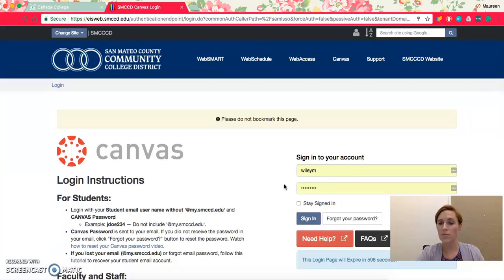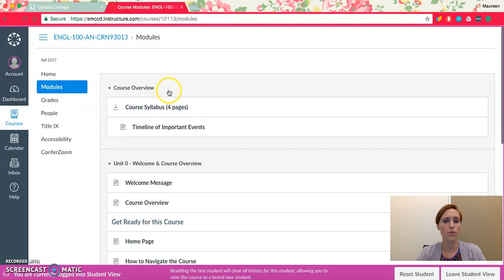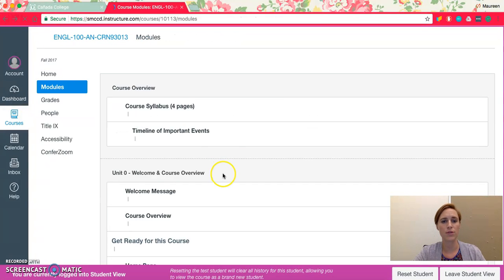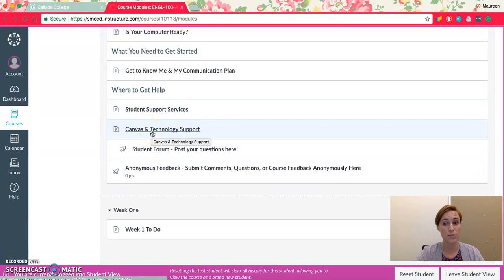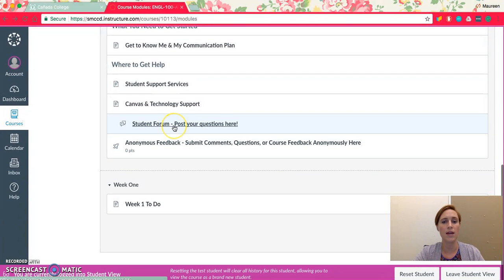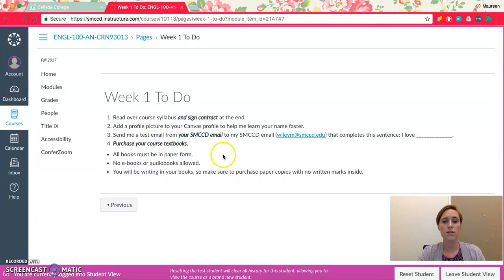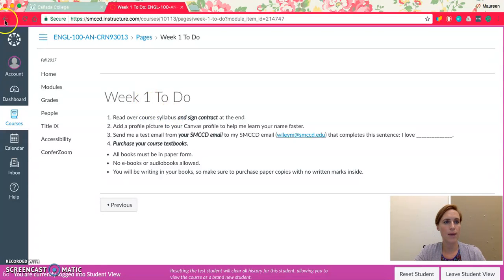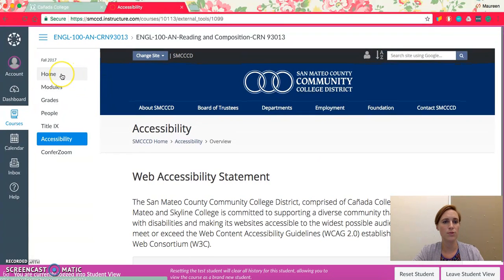100 Canvas Introduction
Here is a quick overview for how to access Canvas and all course info. :)